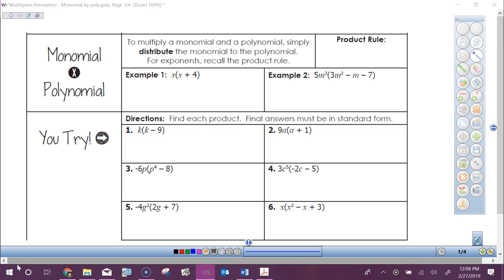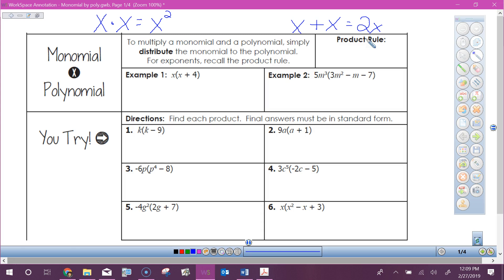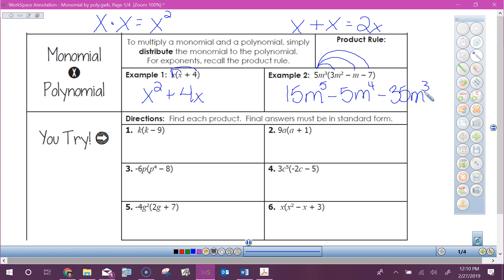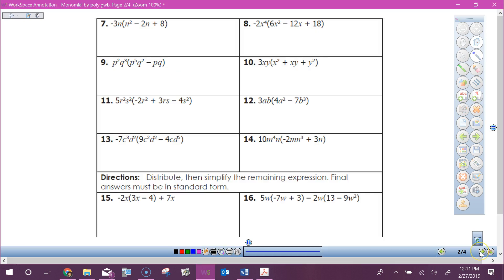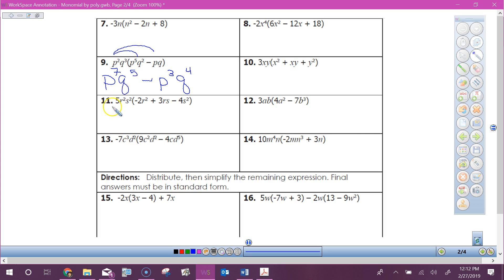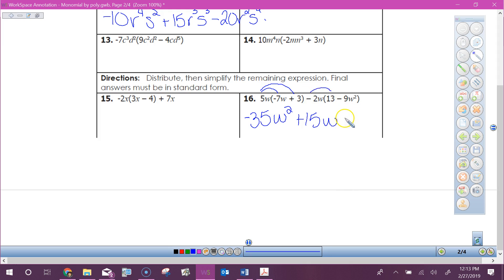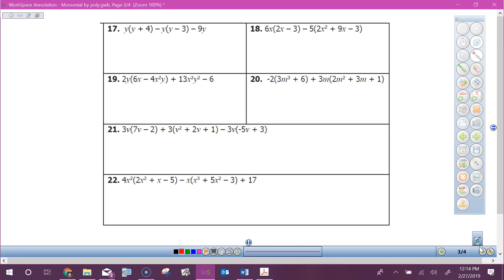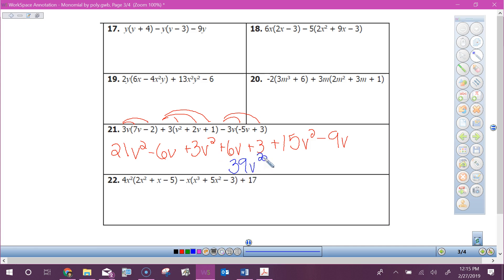Multiplying Monomial by monomial